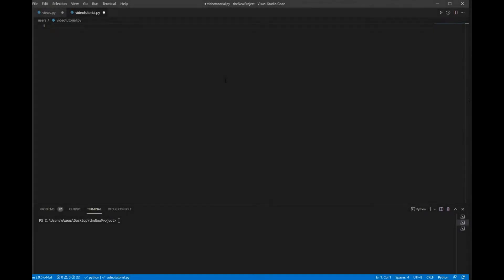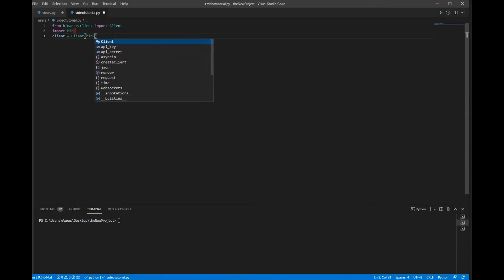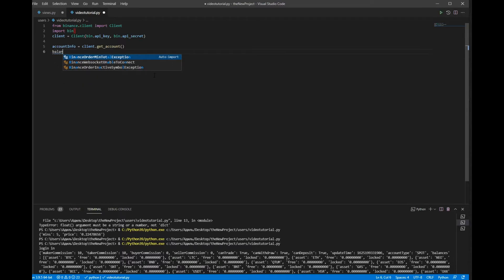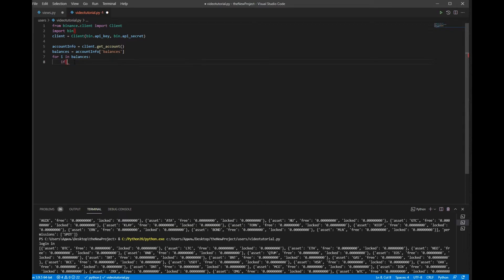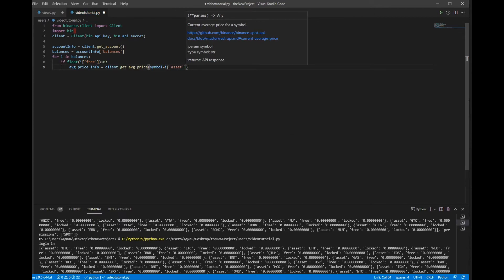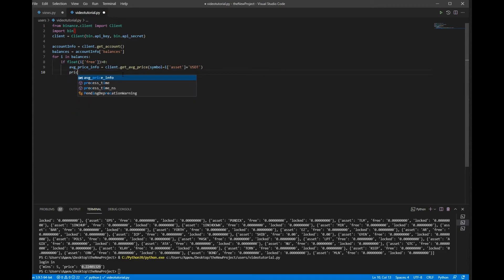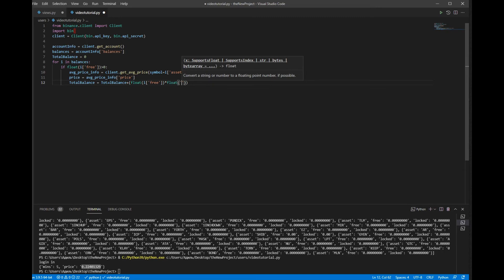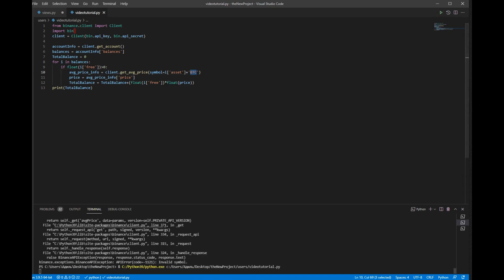HOW TO GET BINANCE BALANCE WITH API | DJANGO TUTORIALS #1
Today I am gonna teach you how to get your binance account's balance with all cryptocurrencies.